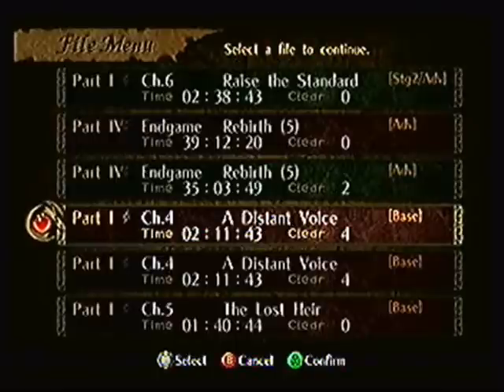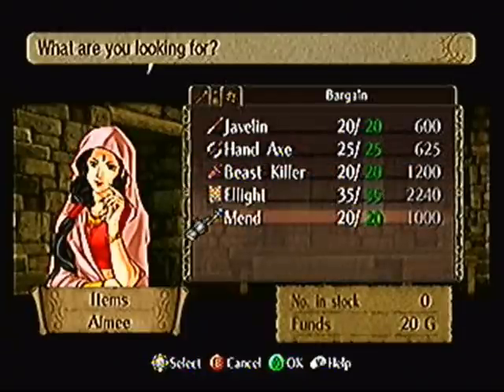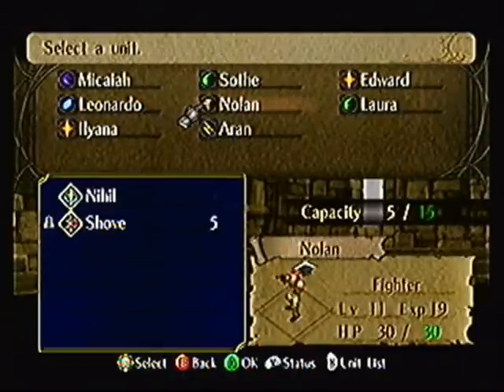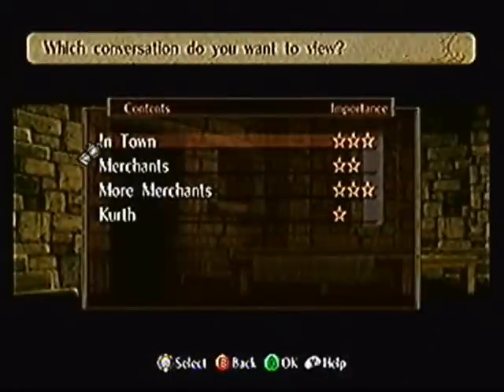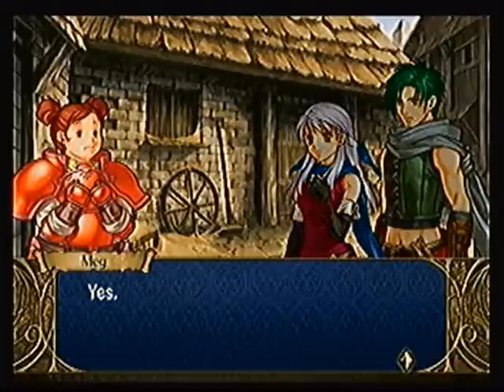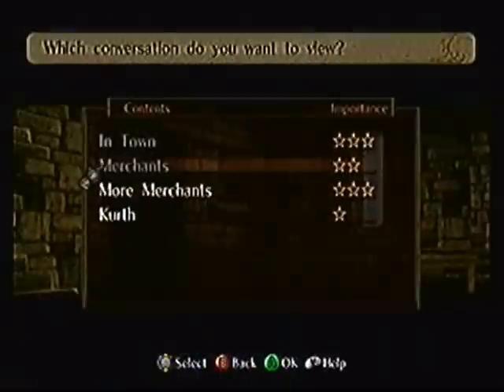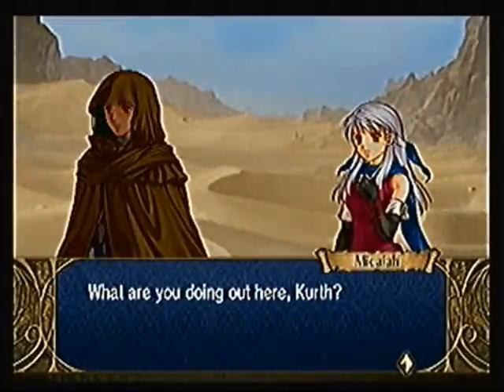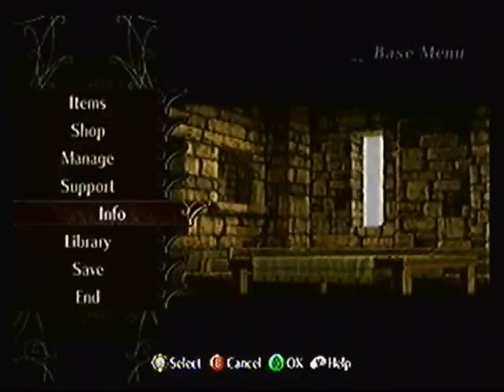Let's Play Fire Emblem: Radiant Dawn PT12 - Crossing The Desert For Love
...What?

In this episode, I explain Base operations and some differences between this game's base and FE9's.

Micky and Sothe find themselves tagging out a girl along the village near the Desert of Death. Her name is Meg, who happens to be one of Brom's daughters. She's apparently looking for her love who's somewhere in the Desert of Death, and has trekked all the way from Crimea to do so. Micky doesn't see the harm in not letting her join, so she does so.

Meg's a Sword Armor. There isn't much positive to say about her, because most of it is eclipsed by the fact that the enemies have high end stats, and she doesn't. Her bases are trails behind your team and the enemies' and is going to make no progress unless you consistently baby her to be of usable levels, and that's not pleasing. She's an oddball, focusing on Speed rather than Defense like an Armorknight should do. She will show promise if she IS used consistently, but in the end, it's just another sword user, and you already have Edward for that. In most instances, it's just not worth the trouble.